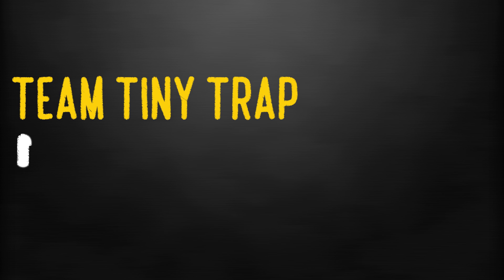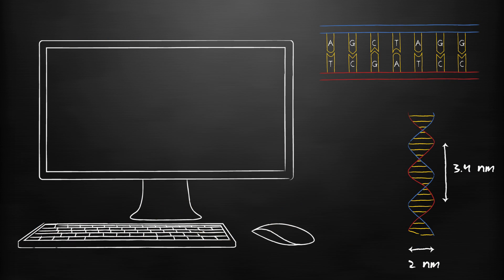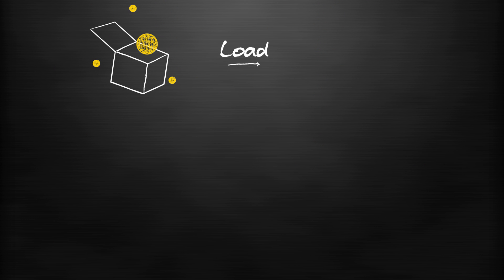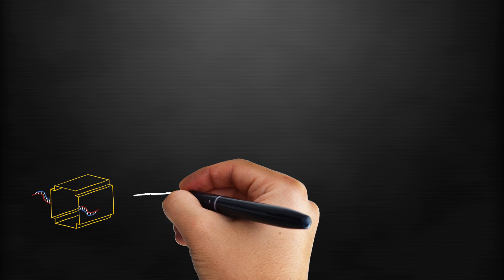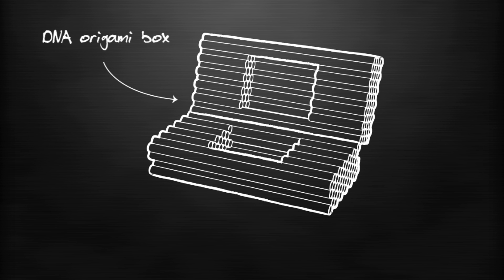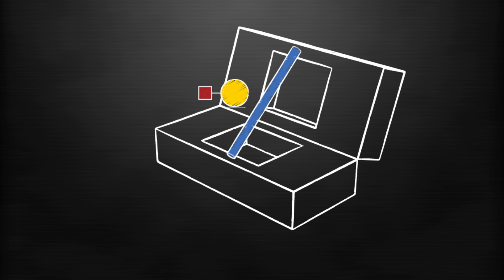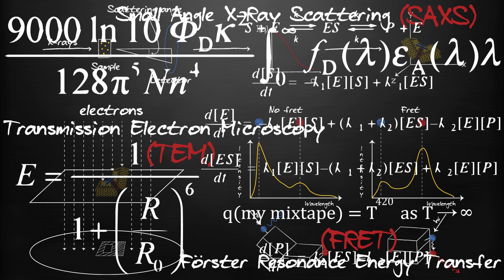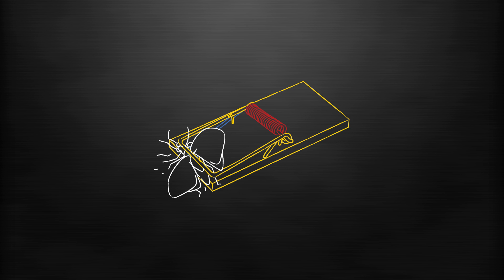Thinking Inside The Box - BIOMOD 2016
This video is a summary of the work we did for BIOMOD 2016 -  and it only scratches the surface.